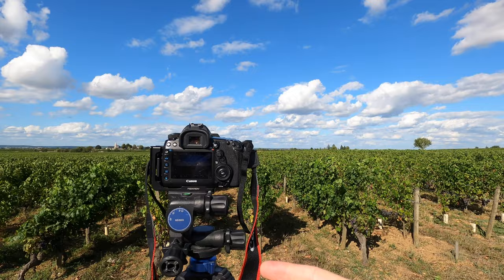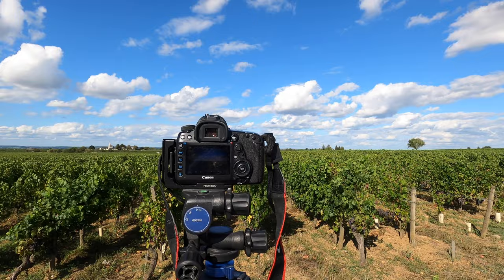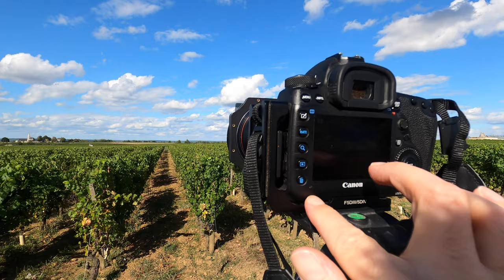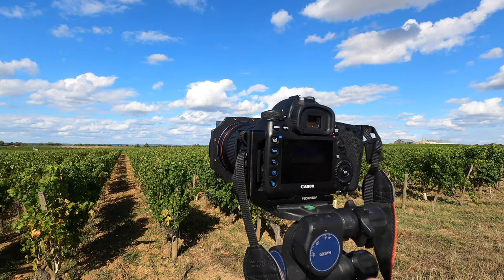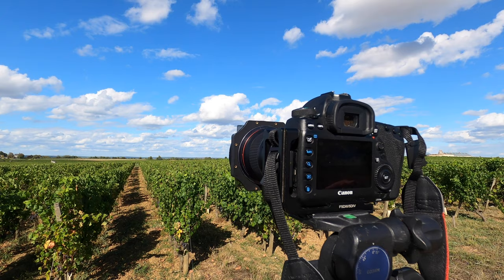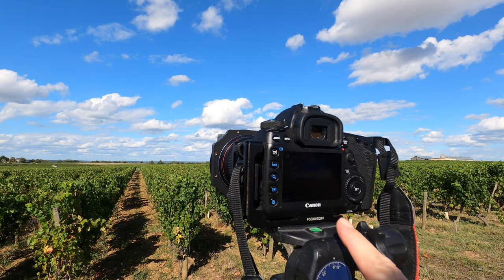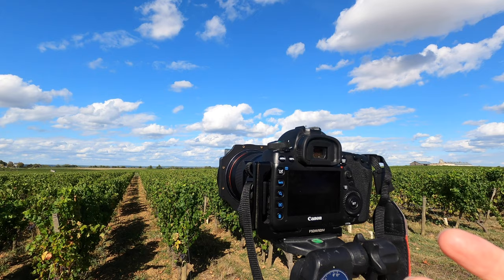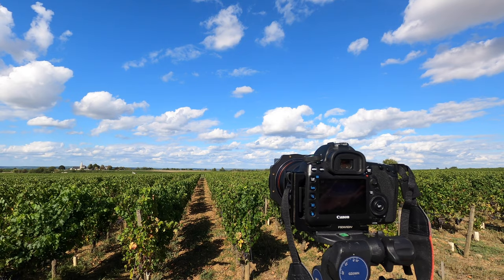Foolography Unleashed Review | Control Your DSLR From your Smartphone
My latest vlog is a review of Foolography Unleashed. This bluetooth device allows you to control your DSLR from your smartphone.

Foolography were kind enough to send one to me to review and see what I think. But they haven't asked for a review that must be positive or whatever else. I am giving you my thoughts on this so it is a genuine review rather than one that must meet certain requirements which other companies do tend to ask for.

Is it everything that they claim? Well you know that not everything is perfect and it does, for me, have some niggles. But they do seem to be a company that listens to its customers which is always a good thing!

If you're interested in LR Timelapse then please do check it out through this

PolarPro Nutral Density filters